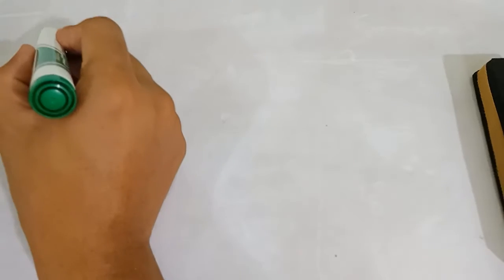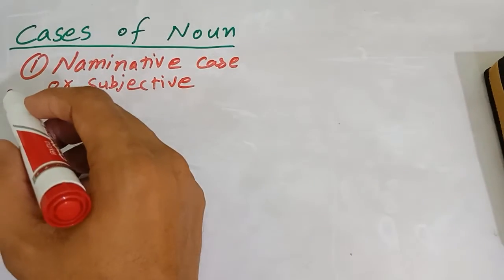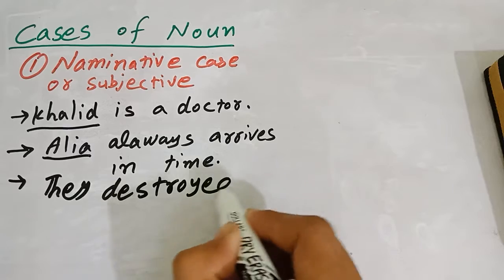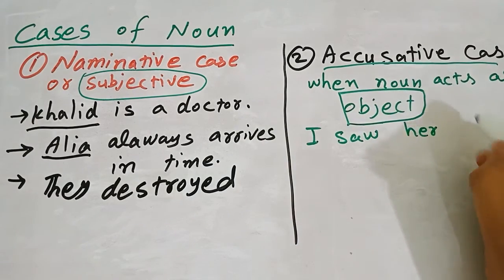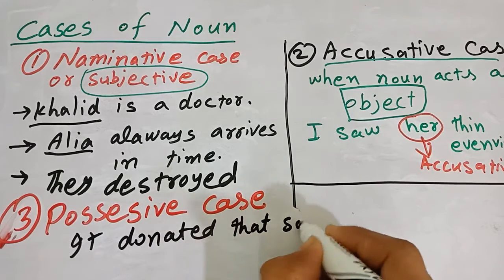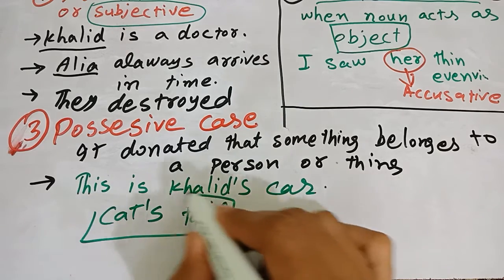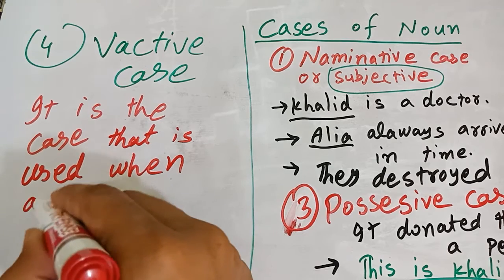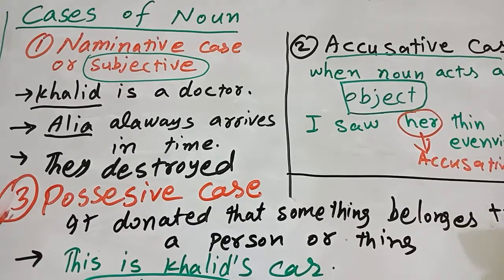Cases of Noun | English grammar course | Online Course for English spoken | Online Tutor available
A noun (from Latin nōmen 'name')is a word that functions as the name of a specific object or set of objects, such as living creatures, places, actions, qualities, states of existence, or ideas.However, noun is not a semantic category, so it cannot be characterized in terms of its meaning. Thus, actions and states of existence can also be expressed by verbs, qualities by adjectives, and places by adverbs. Linguistically, a noun is a member of a large, open part of speech whose members can occur as the main word in the subject of a clause, the object of a verb, or the object of a preposition. Many different types of nouns exist, including proper and common nouns, collective nouns, mass nouns, and so forth.

Lexical categories (parts of speech) are defined in terms of the ways in which their members combine with other kinds of expressions. The syntactic rules for nouns differ between languages. In English, nouns are those words which can occur with articles and attributive adjectives and can function as the head of a noun phrase. "As far as we know, every language makes a grammatical distinction that looks like a noun verb distinction."

Word classes (parts of speech) were described by Sanskrit grammarians from at least the 5th century BC. In Yāska's Nirukta, the noun (nāma) is one of the four main categories of words defined.

The Ancient Greek equivalent was ónoma (ὄνομα), referred to by Plato in the Cratylus dialog, and later listed as one of the eight parts of speech in The Art of Grammar, attributed to Dionysius Thrax (2nd century BC). The term used in Latin grammar was nōmen. All of these terms for "noun" were also words meaning "name".The English word noun is derived from the Latin term, through the Anglo-Norman noun.

The word classes were defined partly by the grammatical forms that they take. In Sanskrit, Greek and Latin, for example, nouns are categorized by gender and inflected for case and number. Because adjectives share these three grammatical categories, adjectives are placed in the same class as nouns.

Similarly, the Latin nōmen includes both nouns (substantives) and adjectives, as originally did the English word noun, the two types being distinguished as nouns substantive and nouns adjective (or substantive nouns and adjective nouns, or short substantives and adjectives). (The word nominal is now sometimes used to denote a class that includes both nouns and adjectives.)

Many European languages use a cognate of the word substantive as the basic term for noun (for example, Spanish sustantivo, "noun"). Nouns in the dictionaries of such languages are demarked by the abbreviation s. or sb. instead of n., which may be used for proper nouns or neuter nouns instead. In English, some modern authors use the word substantive to refer to a class that includes both nouns (single words) and noun phrases (multiword units, also called noun equivalents).It can also be used as a counterpart to attributive when distinguishing between a noun being used as the head (main word) of a noun phrase and a noun being used as a noun adjunct. For example, the noun knee can be said to be used substantively in my knee hurts, but attributively in the patient needed knee replacement.

A noun can co-occur with an article or an attributive adjective. Verbs and adjectives cannot. In the following, an asterisk (*) in front of an example means that this example is ungrammatical.

the name (name is a noun: can co-occur with a definite article the)
*the baptise (baptise is a verb: cannot co-occur with a definite article)
constant circulation (circulation is a noun: can co-occur with the attributive adjective constant)
*constant circulate (circulate is a verb: cannot co-occur with the attributive adjective constant)
a fright (fright is a noun: can co-occur with the indefinite article a)
*an afraid (afraid is an adjective: cannot co-occur with the article a)
terrible fright (the noun fright can co-occur with the adjective terrible)
*terrible afraid (the adjective afraid cannot co-occur with the adjective terrible)

Nouns have sometimes been defined in terms of the grammatical categories to which they are subject (classed by gender, inflected for case and number). Such definitions tend to be language-specific, since nouns do not have the same categories in all languages.